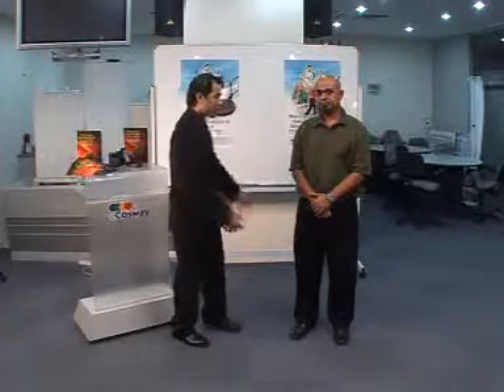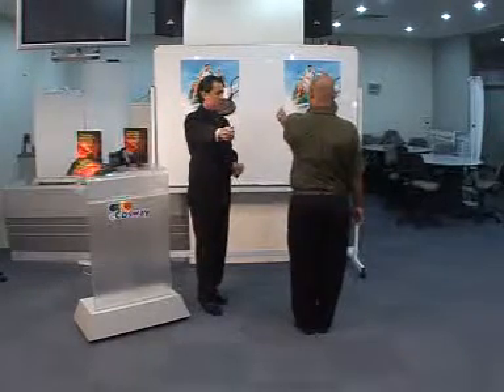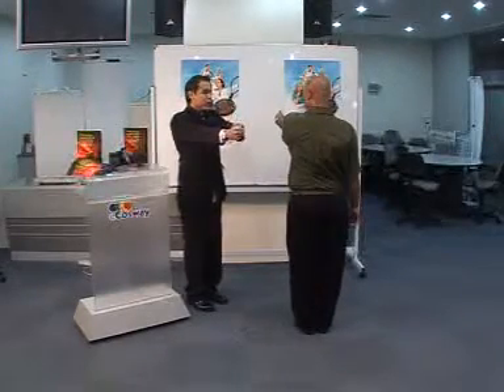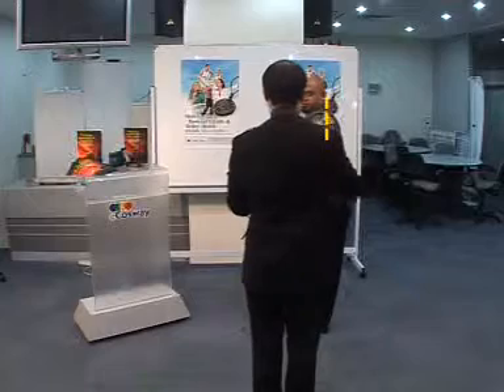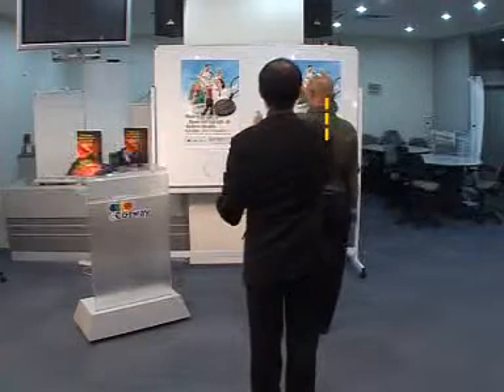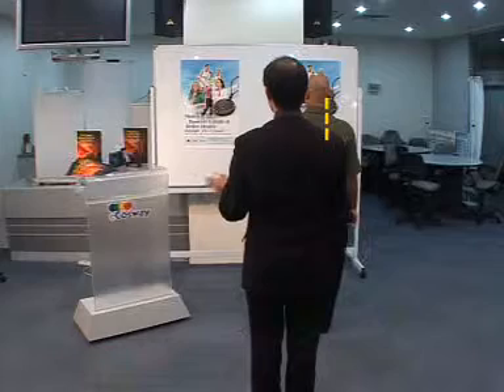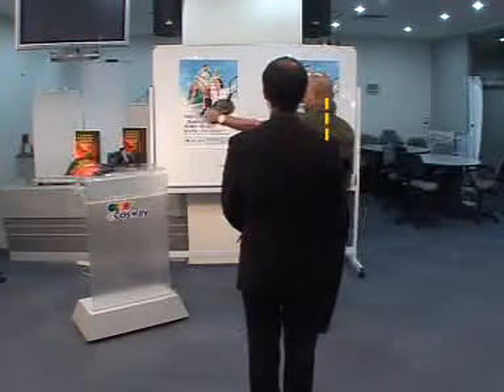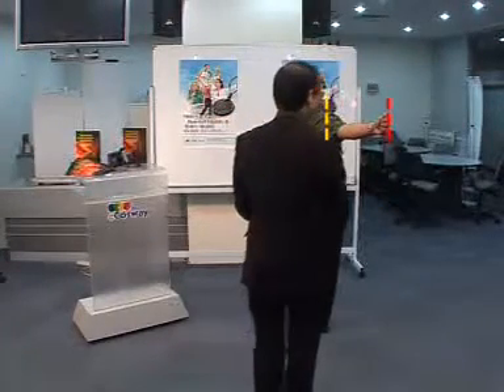Energy pendant "Flexibility test"